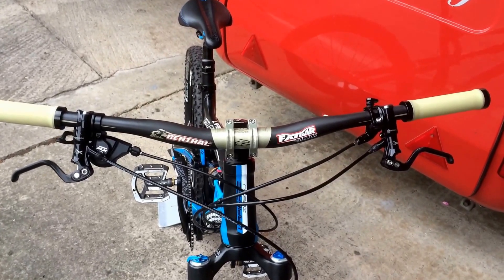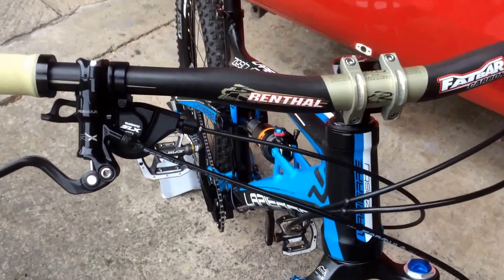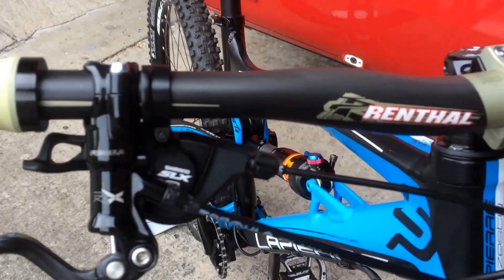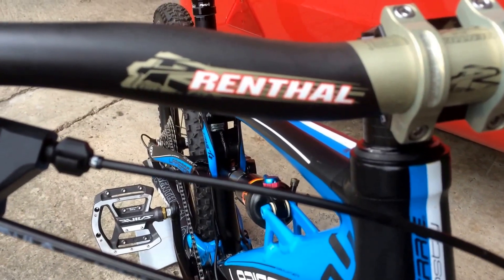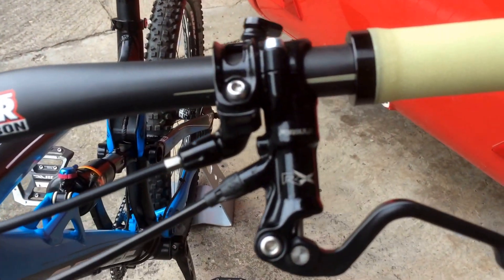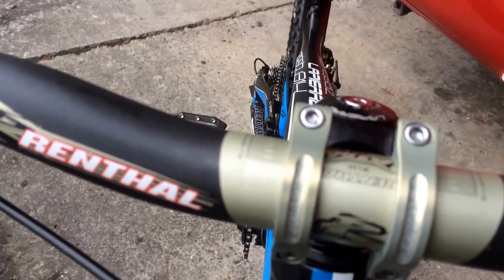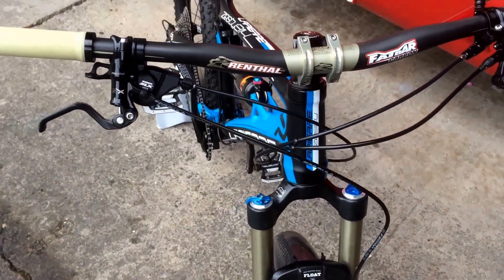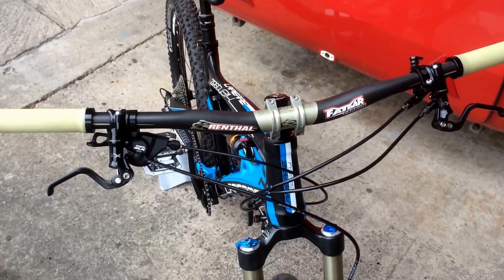Renthal Fatbar carbon with Apex 40mm Stem